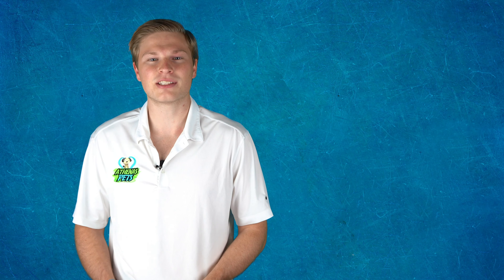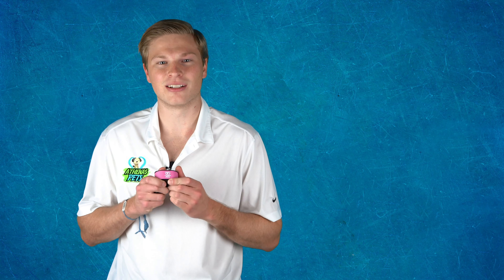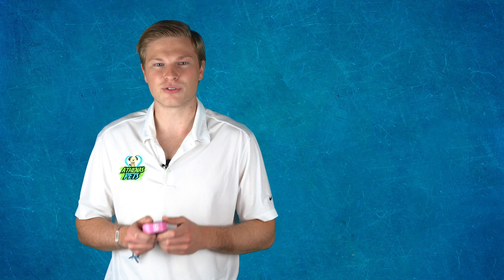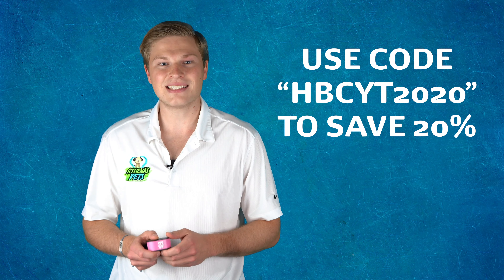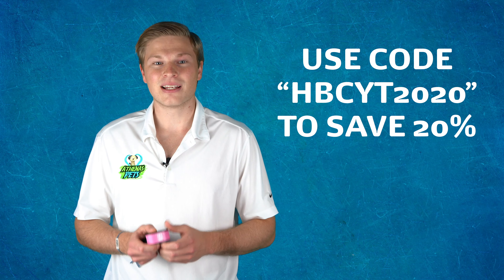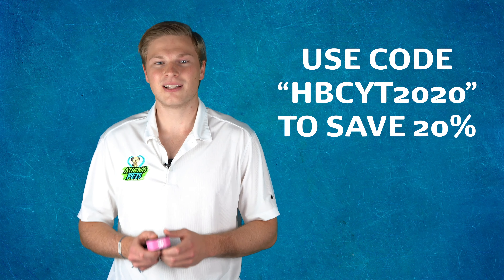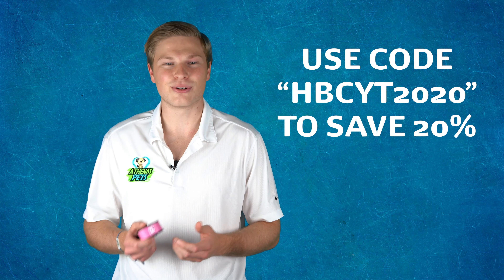Anti Bark Collar - Top Rated Anti Bark Collar on Amazon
Transcript:

Are you looking for an Anti Bark Collar that works
But doesn't hurt your dog with violent shocks?
If this is what you're going through,
I know exactly how you feel
That's why we launched the Athenas Pets Humane Anti Bark Collar
It's super easy to use
It's extremely effective
And, most importantly, it doesn’t use any form of shocks
It simply beeps and vibrates to get your pup's attention
So that they receive gentle reminders to work on their barking
Within a week, your dog's barking will be a thing of the past
With the included anti bark collar training eBook
You will be guided through every step of the process
So you are never left to wonder how to use your device
And see how this anti bark collar can work for your dog